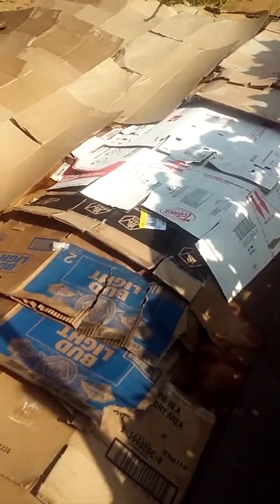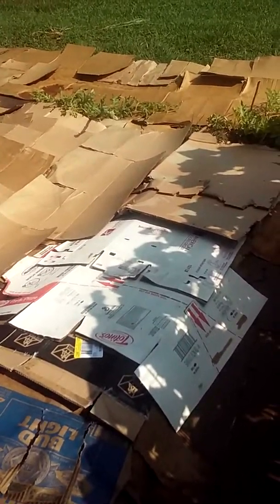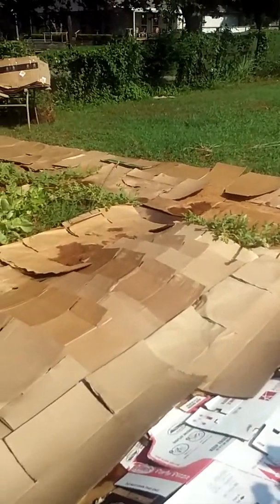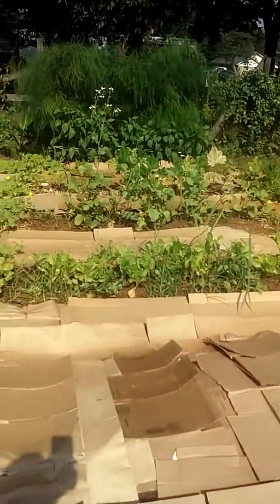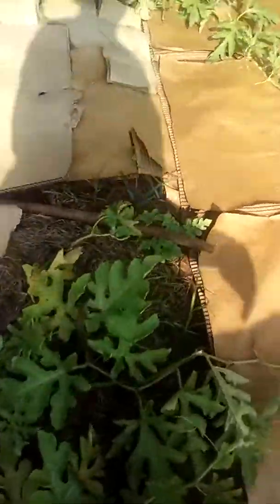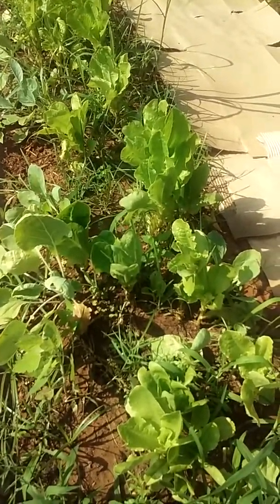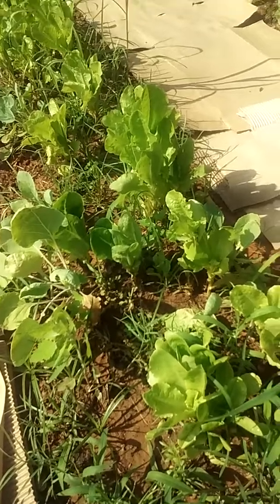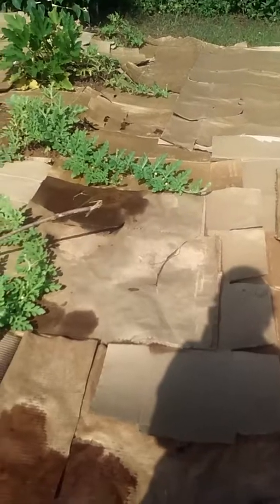Cardboard sheeting garden prep and fix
Use cardboard sheeting to cover your soil and bring in the worms for a poor mans garden ammendment.